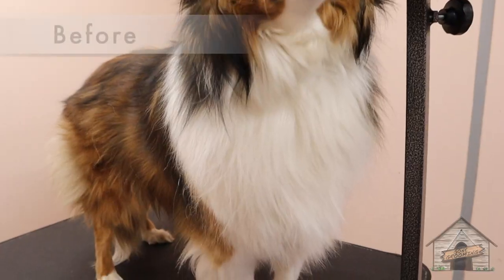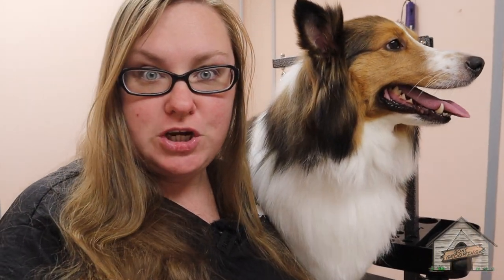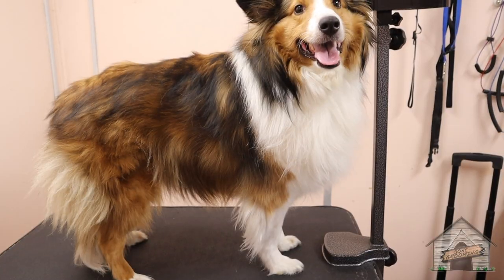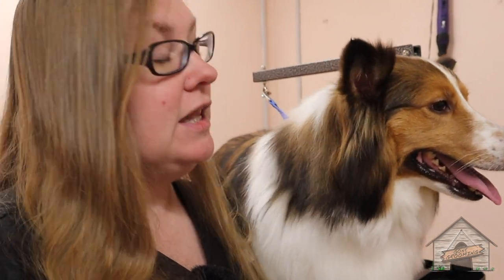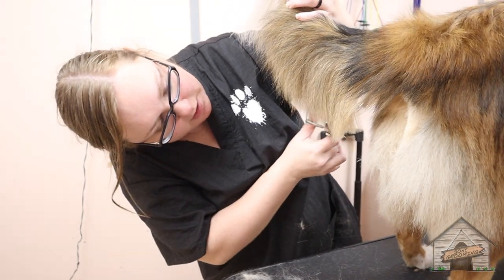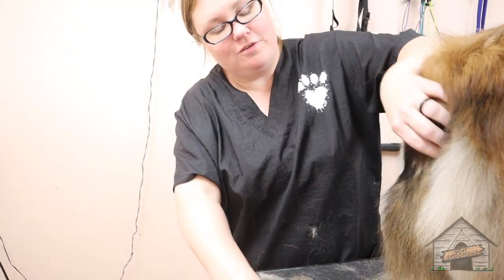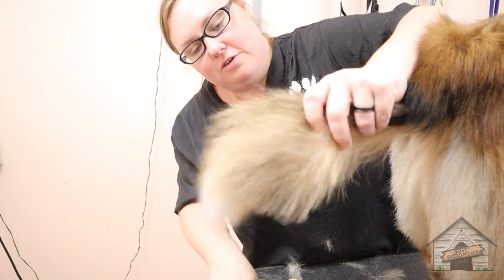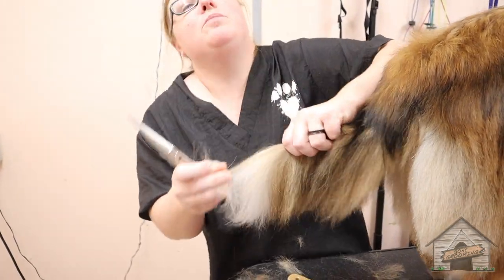Grooming a Sheltie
Cooper, the Sheltie, received his full groom & what a A GREAT boy he was! We are NOT show groomers, so all groomings are at the owners Direction/choice/preference at the dog's physical ability. **PRODUCTS USED LISTED BELOW**

Mail positive/awesome STUFFS for me to use/try to:
3 union ave Unit e

**Brushes/combs**
---LARGE- Undercoat rake Brush (long hair shed breeds)-double tip

Scissors/sets: (cheaper shears may require sharpening more often)
---LG Nail clippers (size matters!)

Little more Expensive side: (I own all, but keeping it short)
---Clipper (cordless) - "Heininger" Unavailble Via Amazon.
---Wahl Comb attachment set (for clip on combs)

3 union ave Unit e